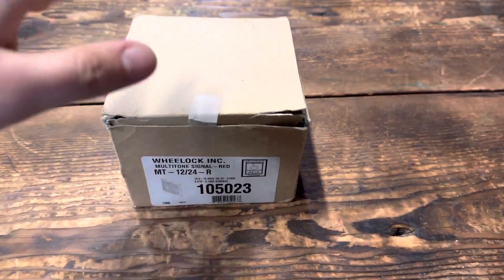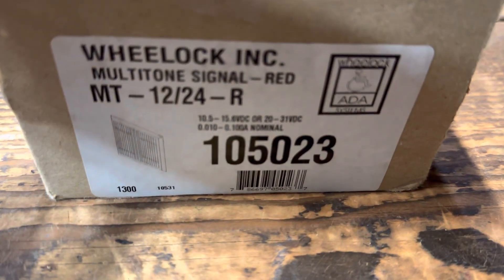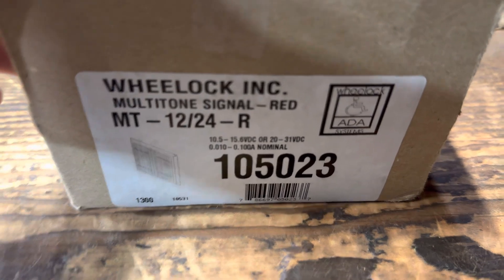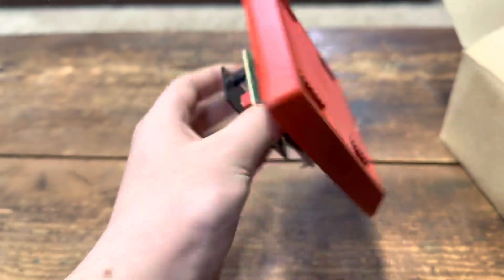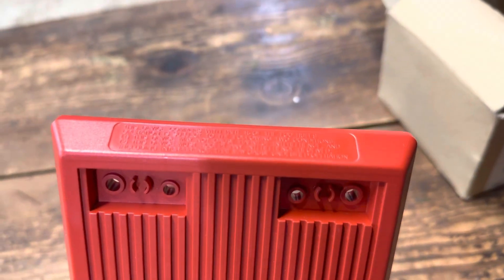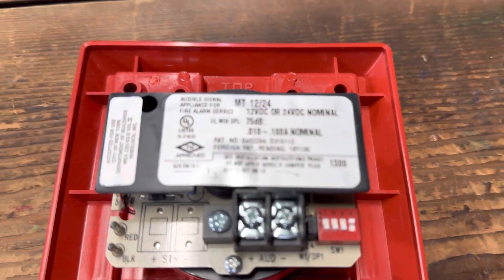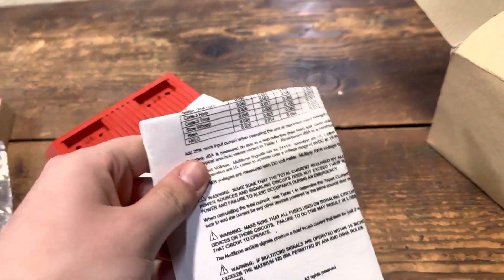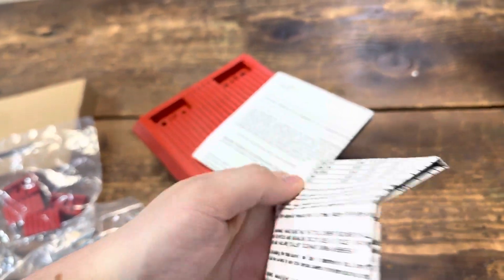Fire Alarm Unboxing No. 1